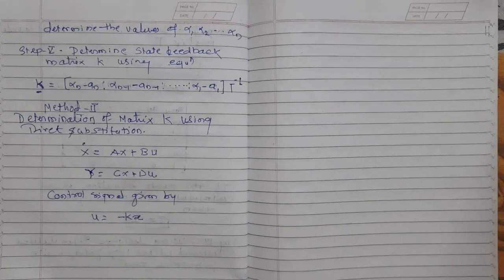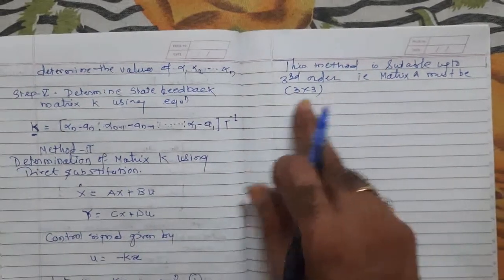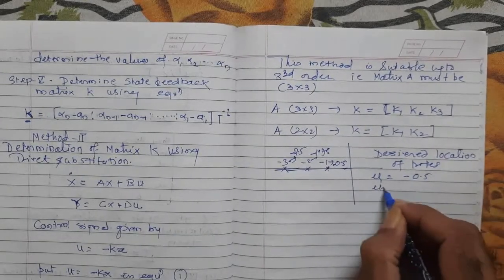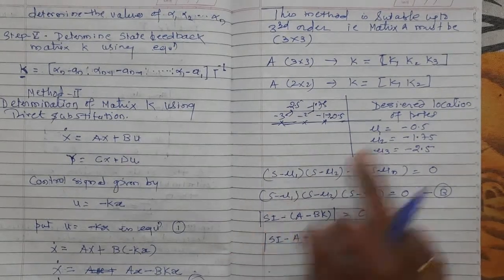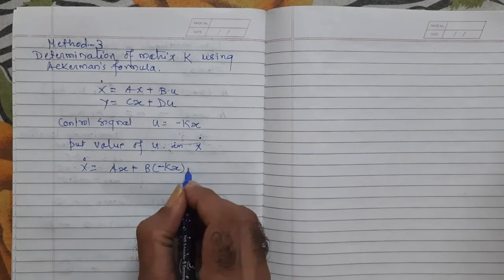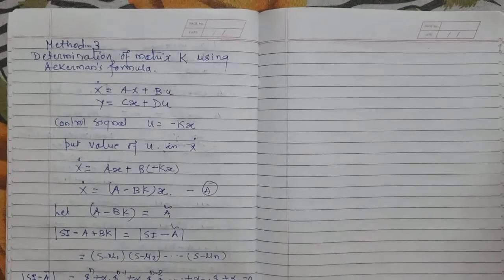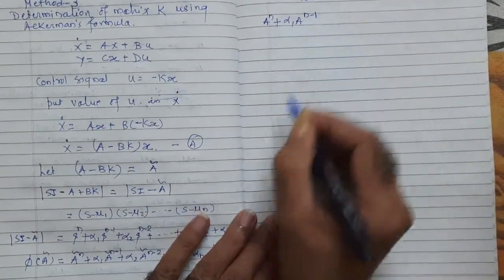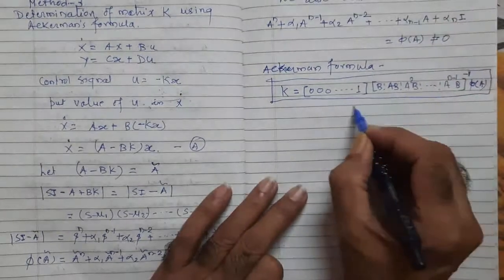Pole Placement Method Theory Part 2